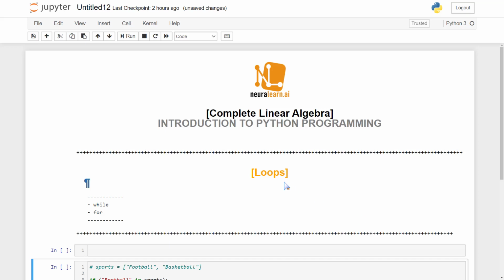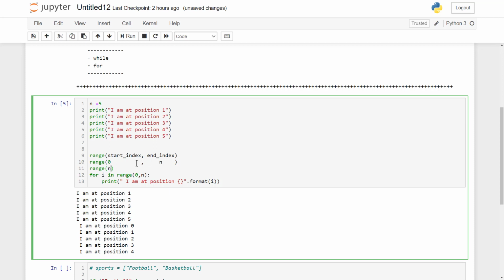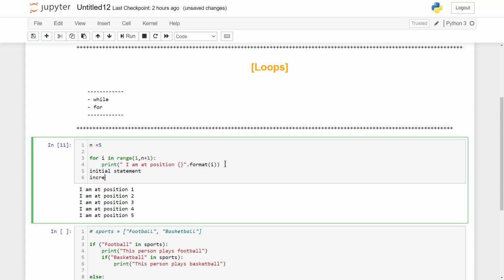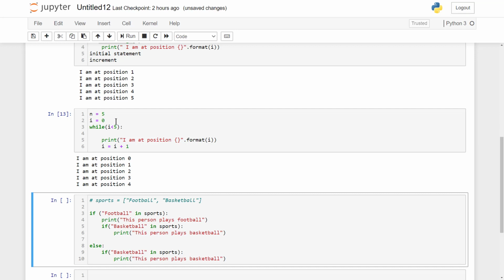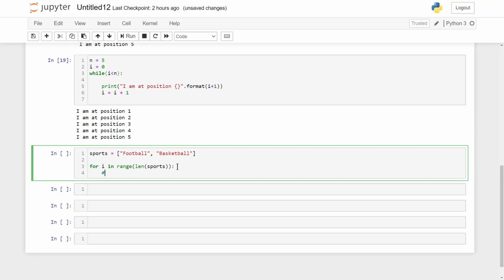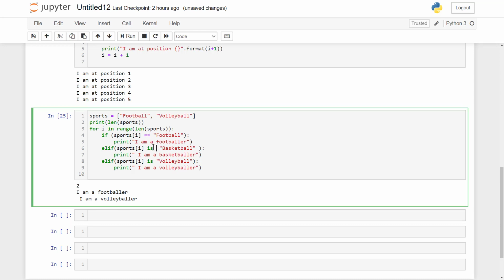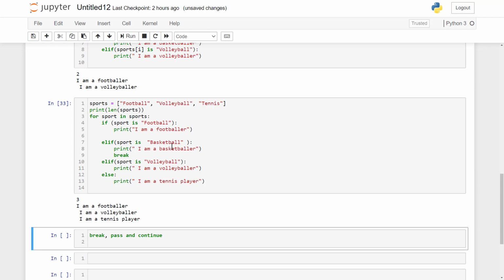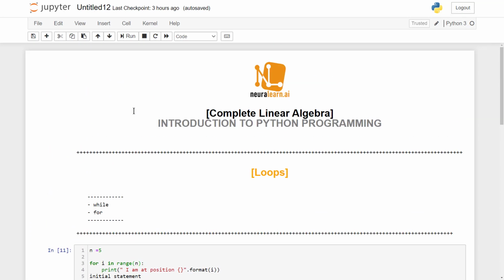Python Loops: for, while - Essential Python Programming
This video presents an easy and practical way of understanding Python Loops in the Python programming language. This is part of the: